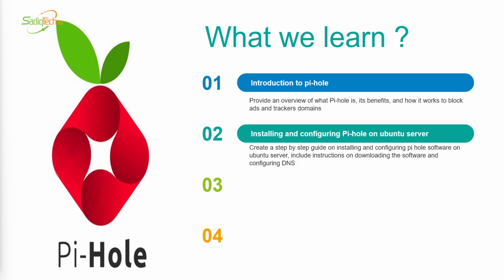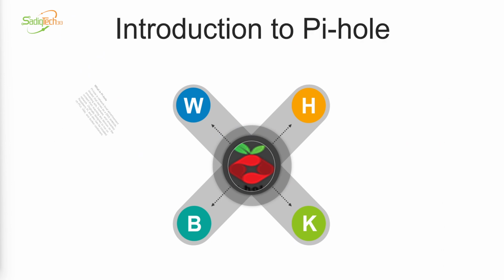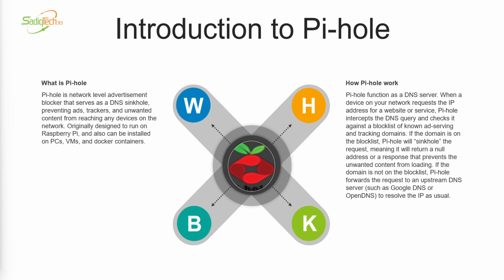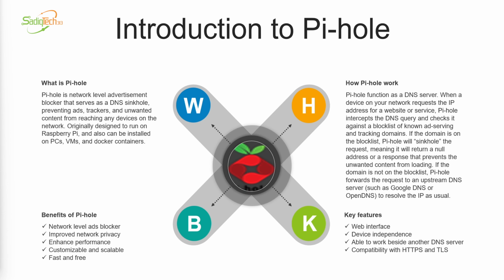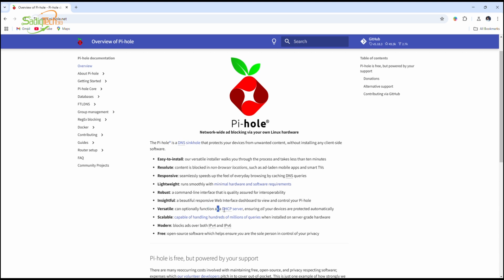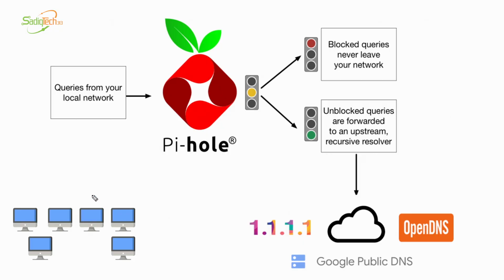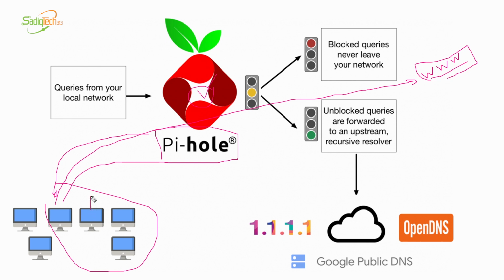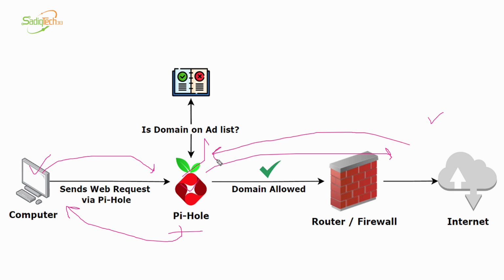Complete guide on Pi-hole Part 1 Introduction to Pi-hole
we provide a deep overview of what is pi-hole, its benefits and how it works to block ads, tracker domains and malicious webpages. this is part 1 of this playlist we will add more about pi-hole.